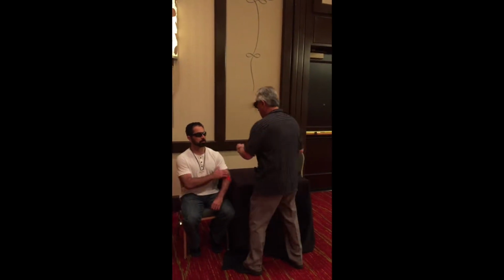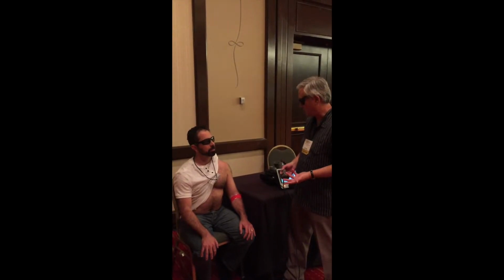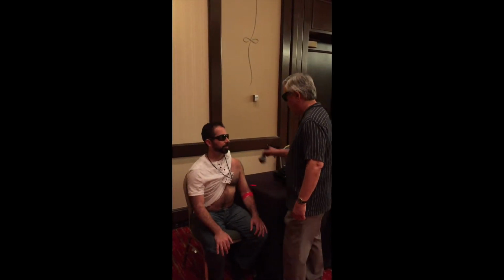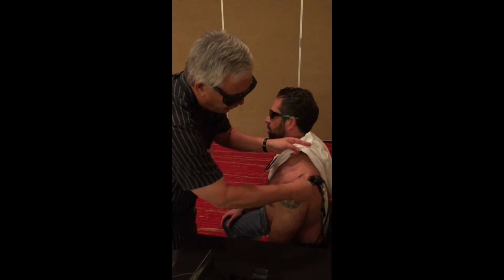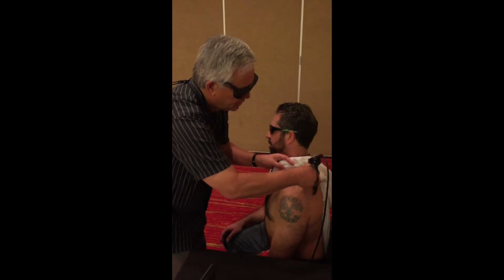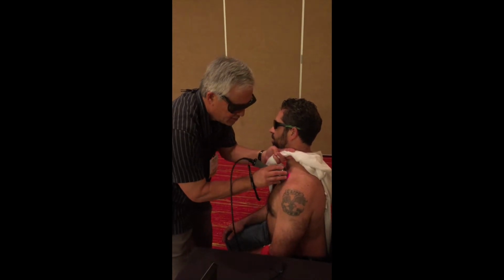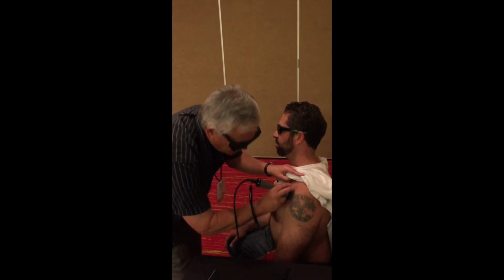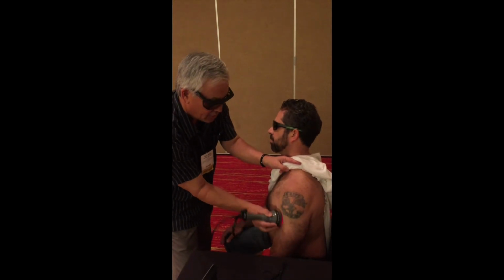Terry Ahsing, of LightForce, is coming to Bootcamp!